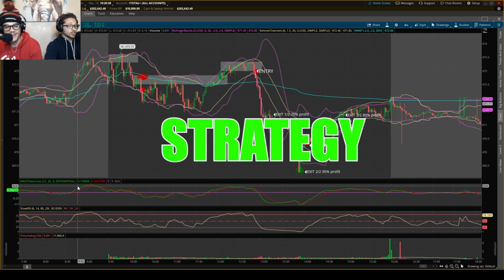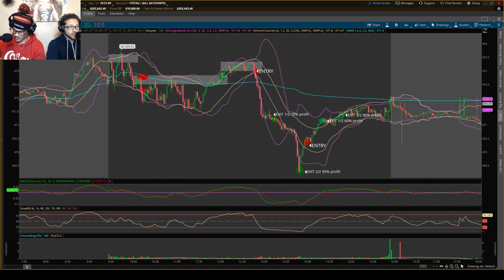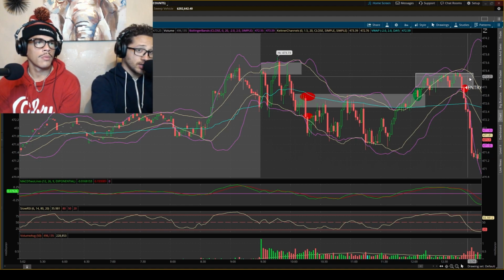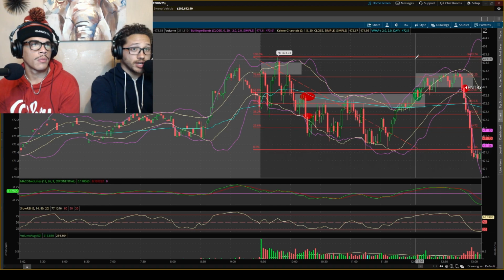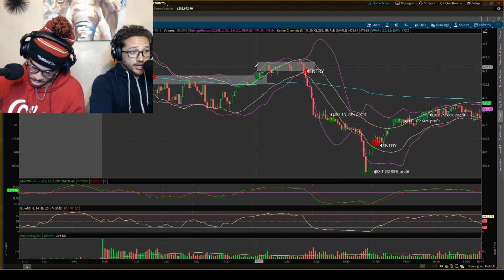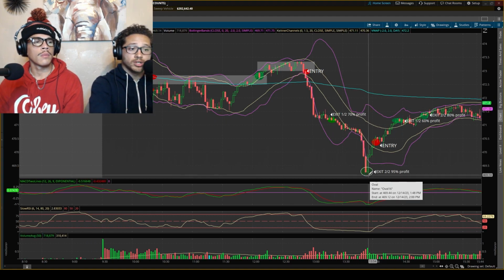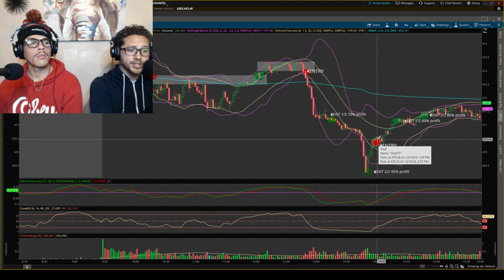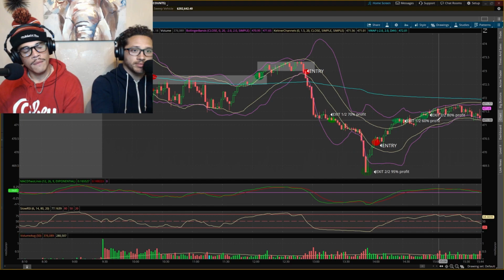Day Trading To Profitability Ep.4 "Reading the market like a PRO"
WELCOME BACK TO THE CHANNEL EVERYONE!! We have now transitioned into T4Ltrades📊, we are mostly going to be an educational based channel, transitioning into teachings of strategies & trading, and the psychology of the stock market.
Timecodes
0:00 - Intro
0:25 - STRATEGY
0:56 - ANALYSIS
7:12 - WHAT DID WE LEARN!